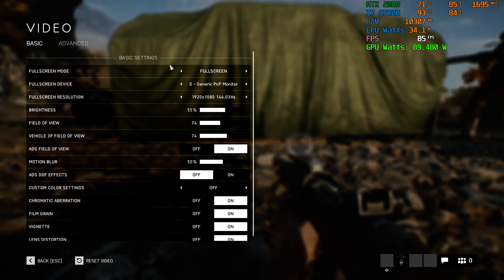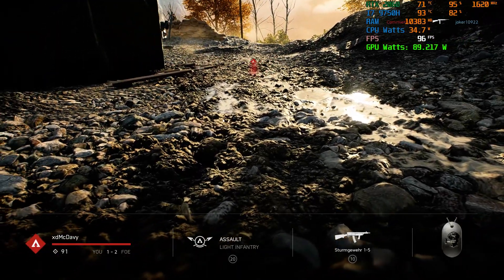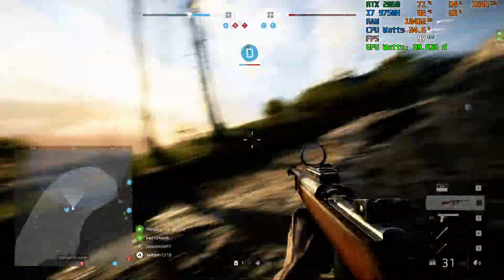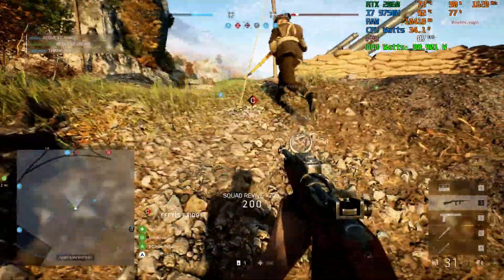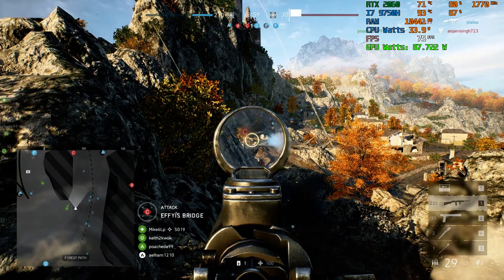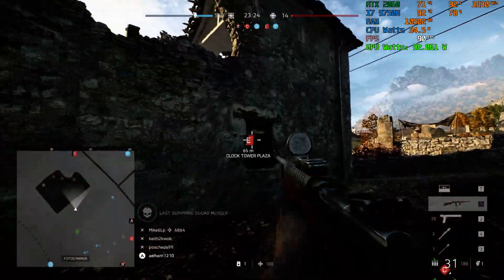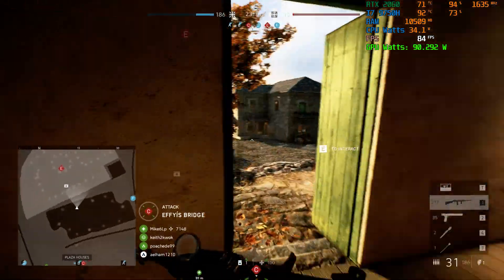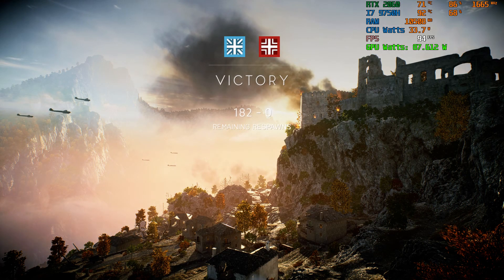Battlefield V DX 12 on Acer Predator Helios 300 (RTX 2060 & i7 9750H) I 1080P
Predator Helios 300 2019 Model (17.3 Inch)
GPU: RTX 2060 (Not Max Q) 6GB
CPU: i7 9750H (6 cores, 12 threads)
RAM: 16 GB (8*2) Dual Channel
Turbo Mode On (While Recording)
1-2 fps lost when recording
Latest Nvidia Game Ready Driver 451.67